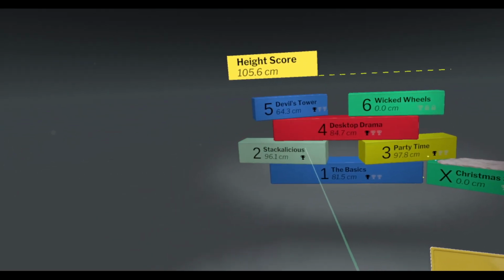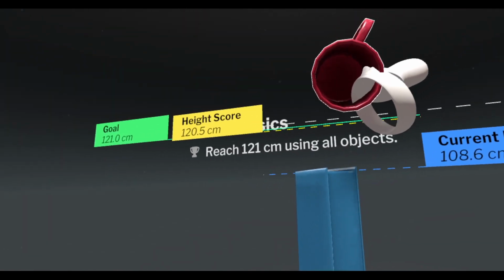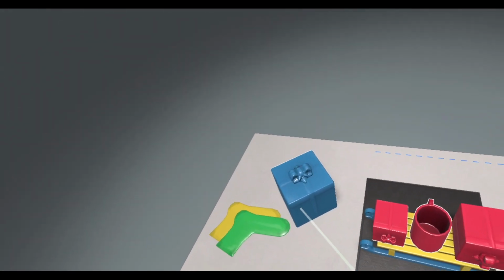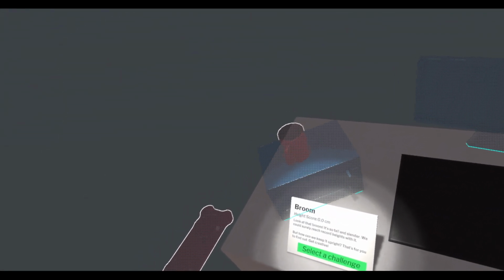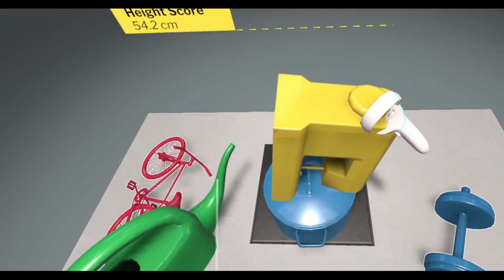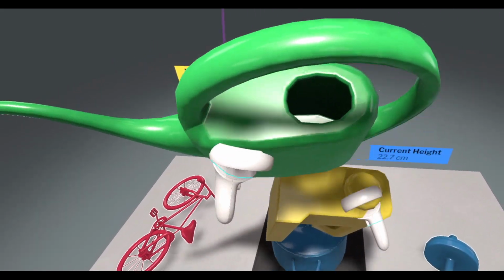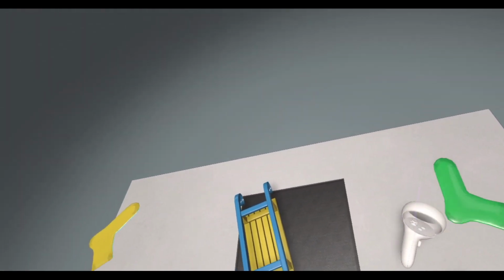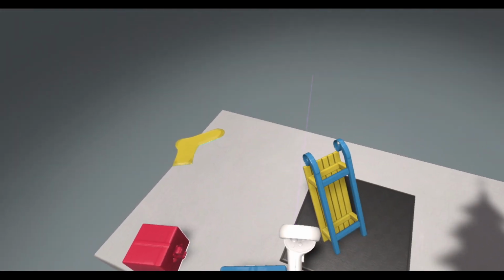Does It Stack? - #2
VR and fun physics and stacking things...